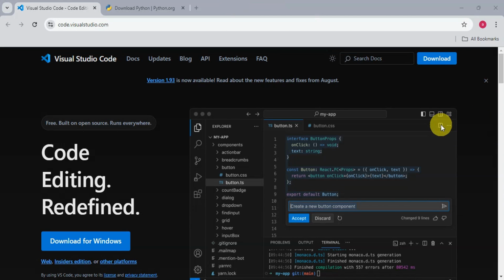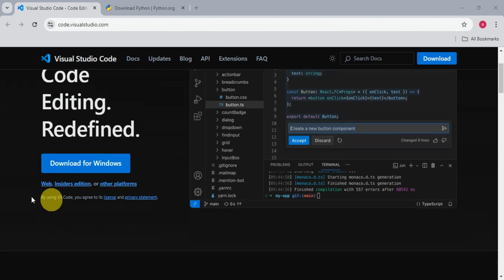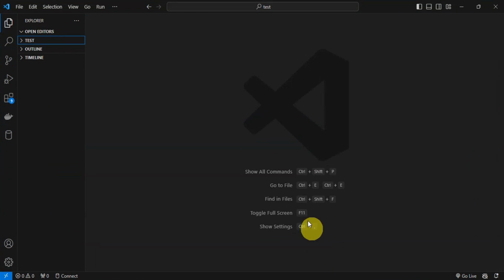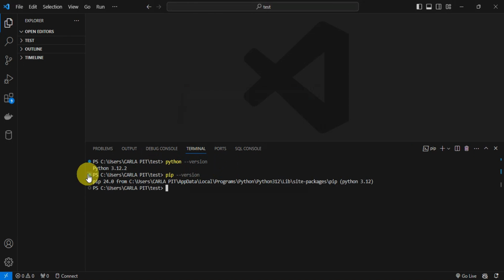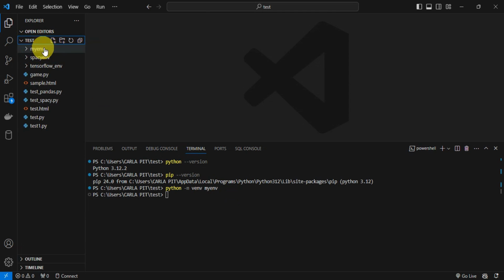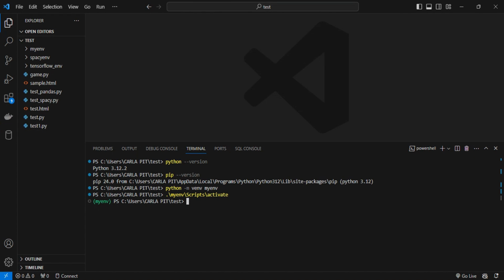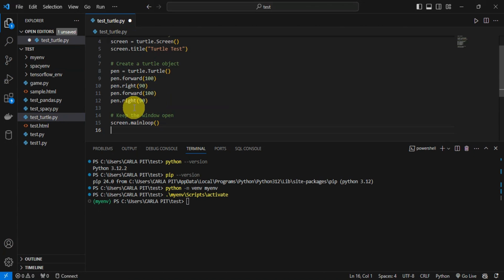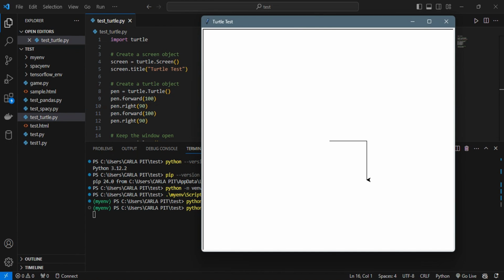How To Install Turtle In Python Visual Studio Code | Install Turtle in Python VS Code: Easy Tutorial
Learn how to install Turtle in Python Visual Studio Code with this easy tutorial. Follow along step by step to set up Turtle for Python coding in VS Code!